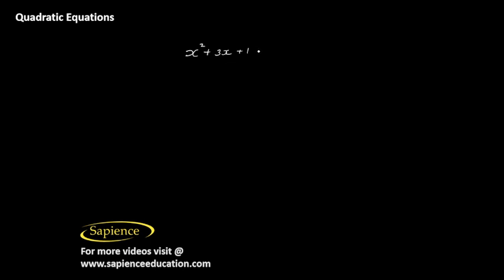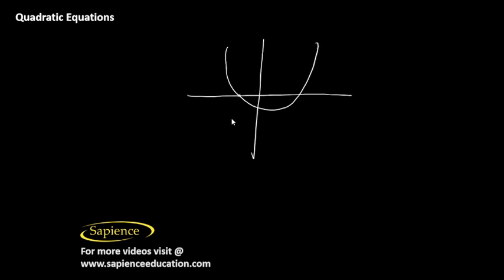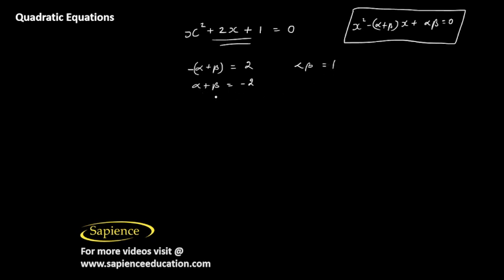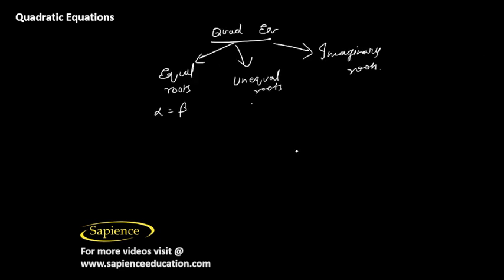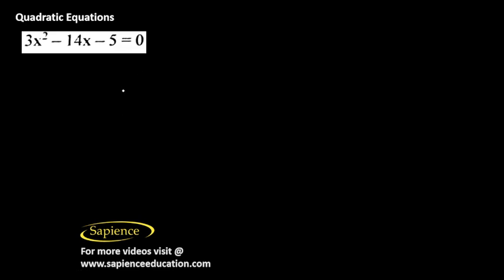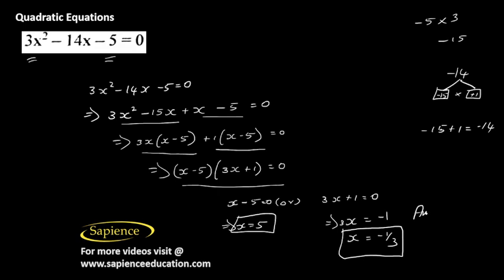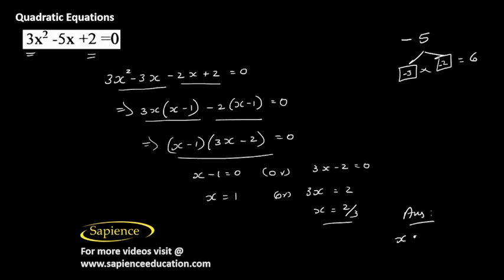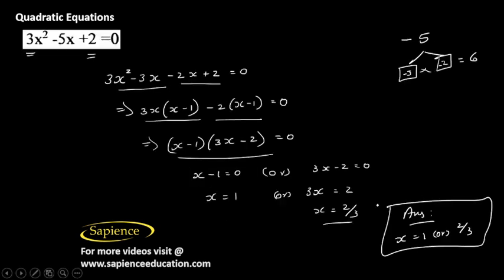cbse class 10 Mathematics | Quadratic Equations | Introduction & Q1,2,3,4